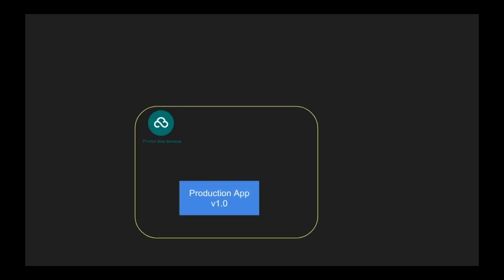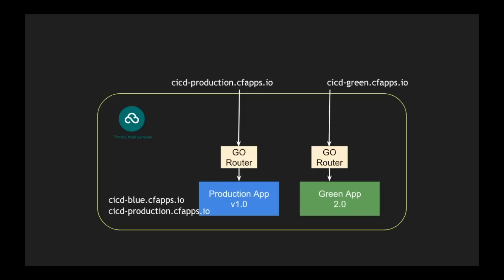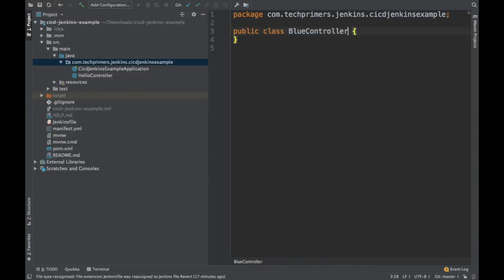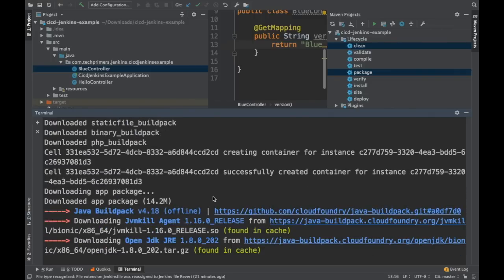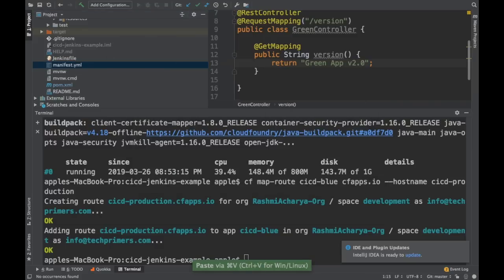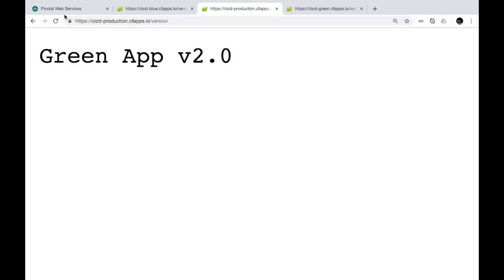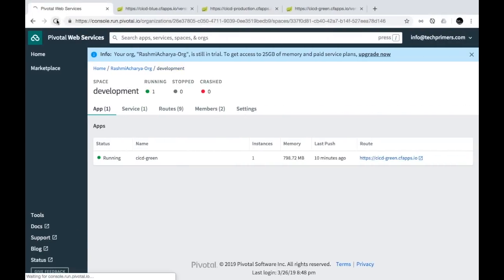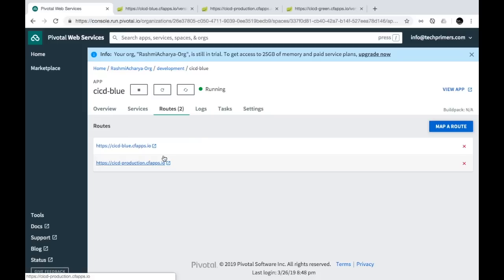Blue Green Deployment in Cloud Foundry | Pivotal Web Service | DevOps | Tech Primers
This video covers how Cloud Foundry helps in performing blue green deployment using the CF Map Route option